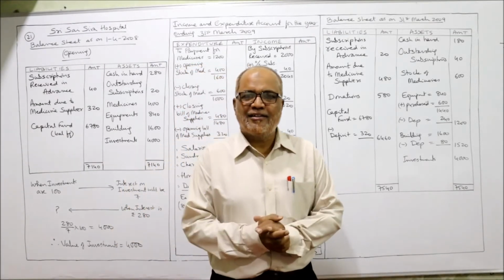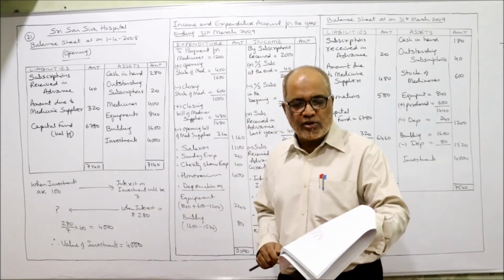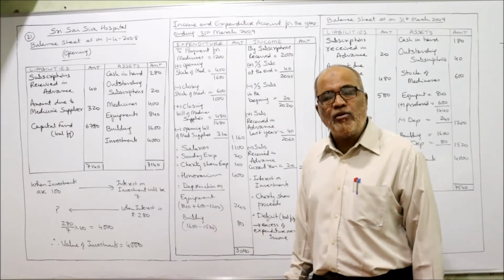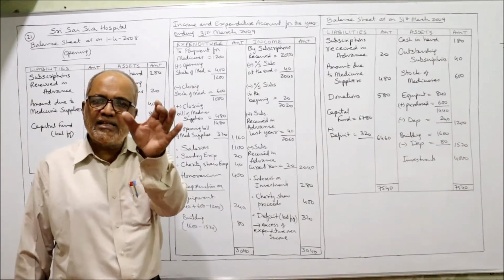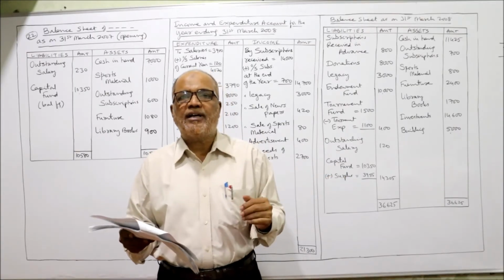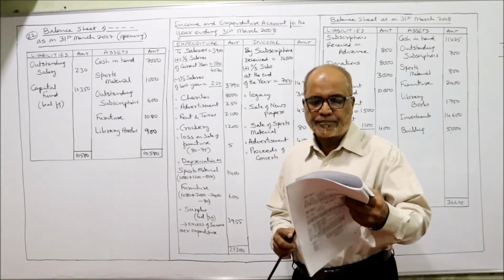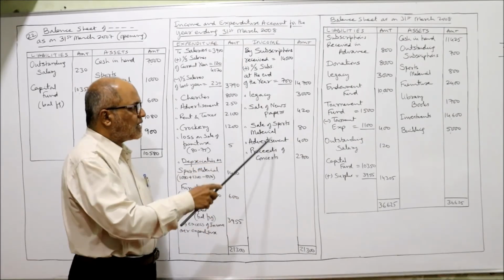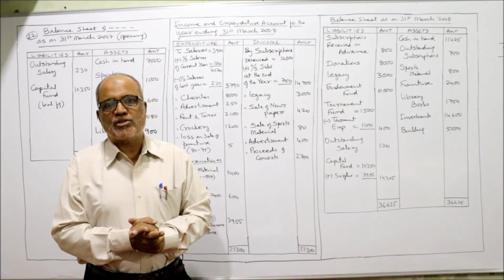Financial Accounting II I Non Profit Organizations I Problems I Part 13 I Khans Commerce Tutorial I